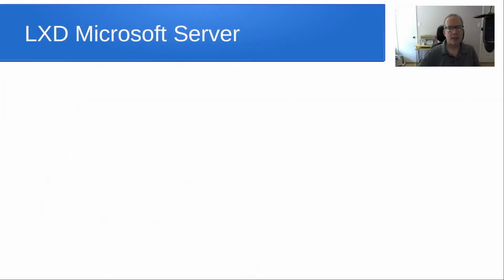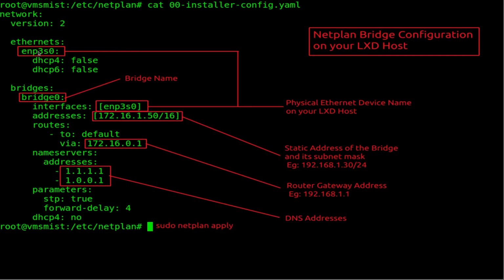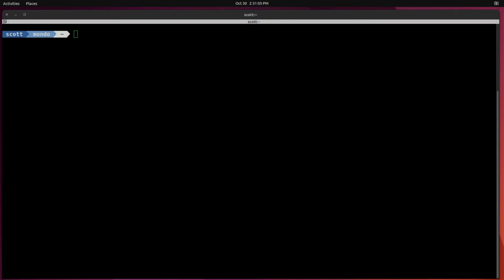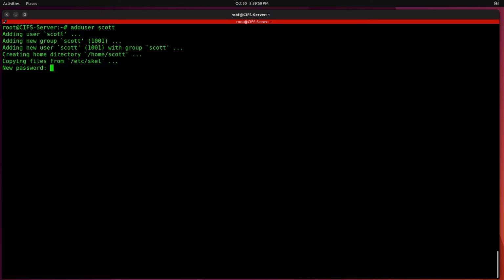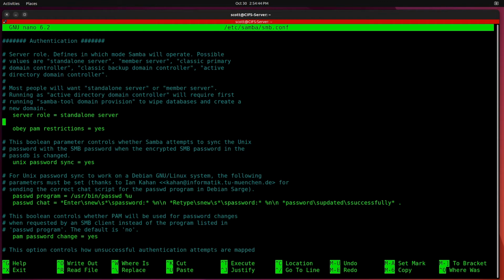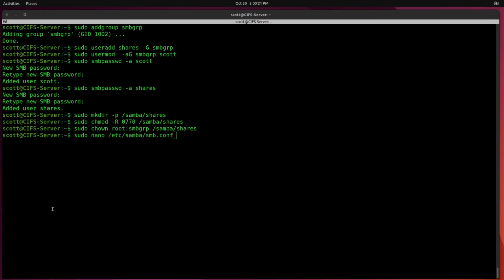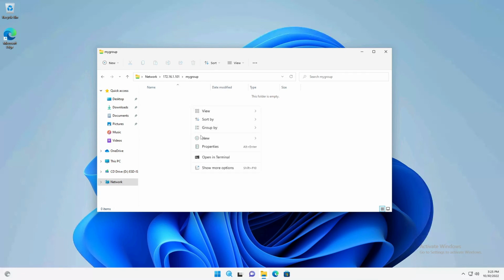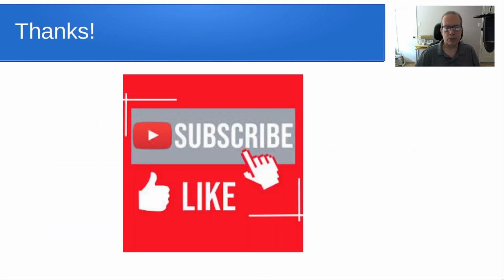LXD Microsoft Server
Most people use Microsoft file services either peer to peer or hosted on a NAS, a media server, or a Microsoft server configured for file services. In this video we review a very simple way to create shared folders inside of a LXD container and share them to users.